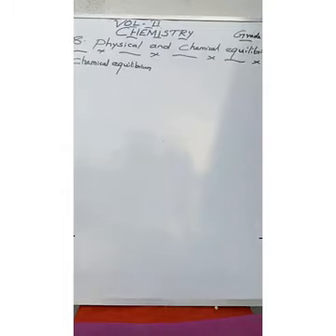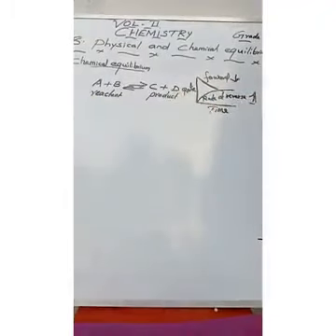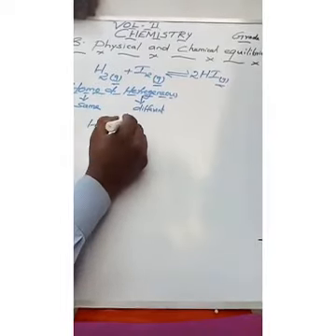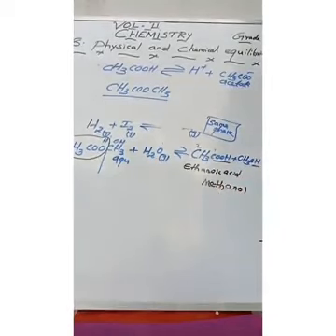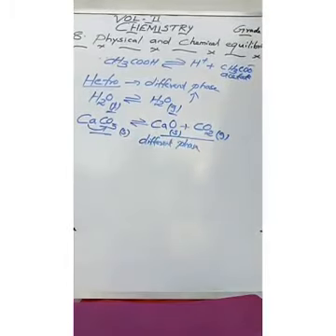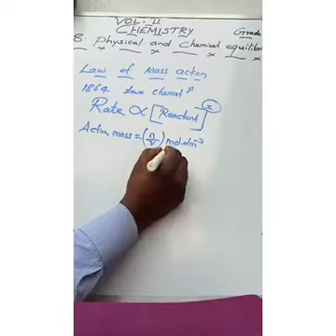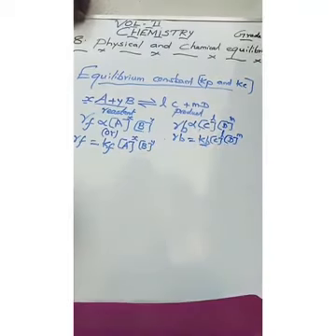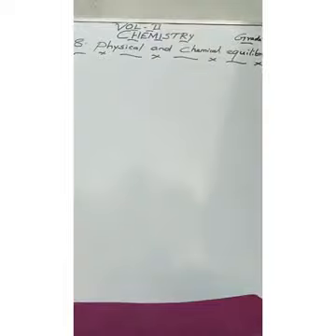Grade XI - Chemistry || Physical & Chemical Equilibrium || Bethlahem Matriculation School